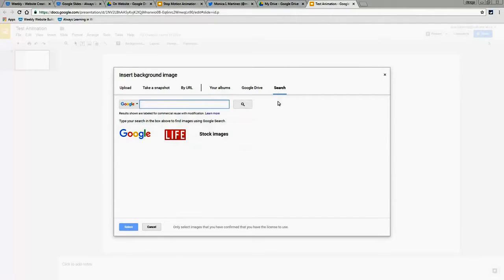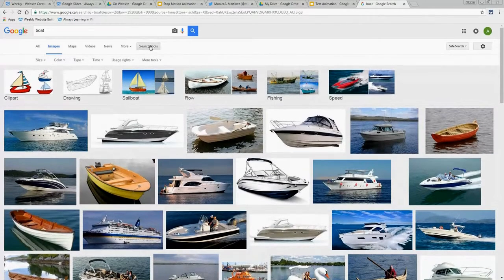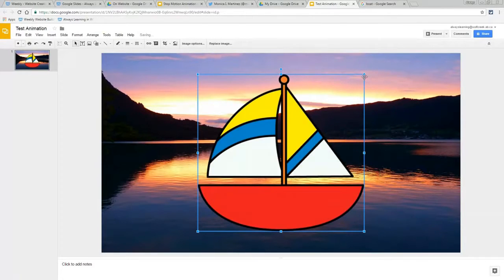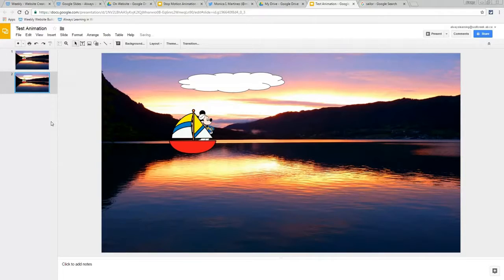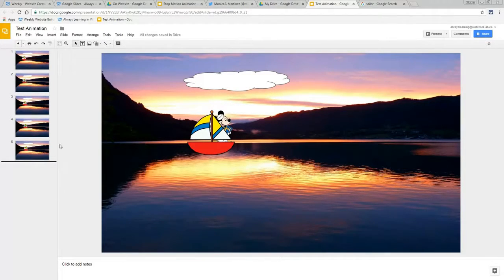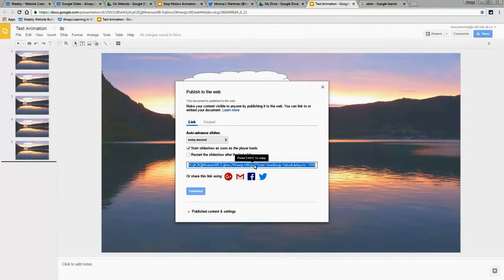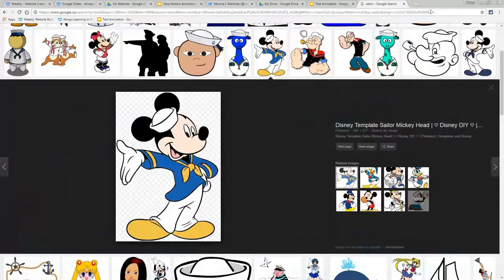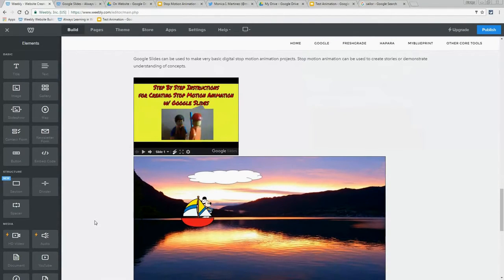Stop Motion Animation w/ Google Slides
Step by step instructions on how to create and share Stop Motion Animation using Google Slides.